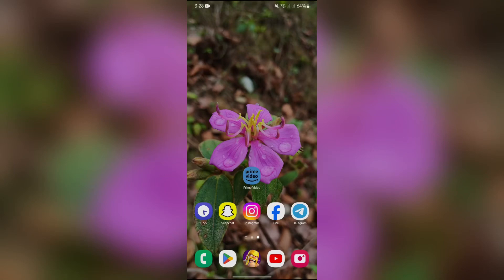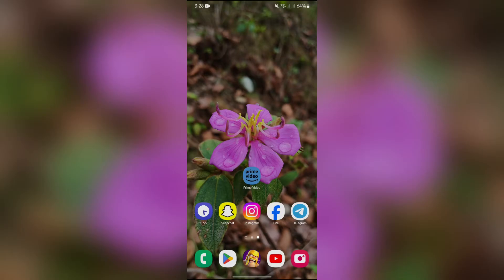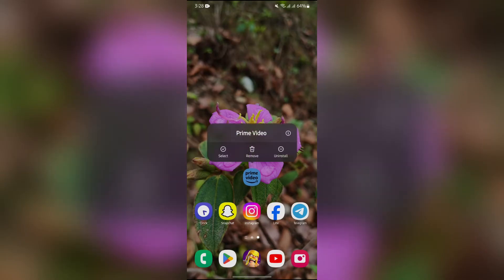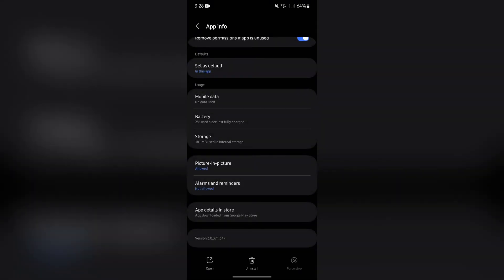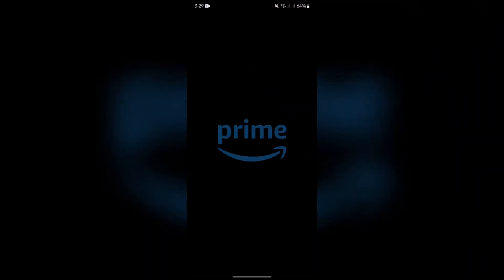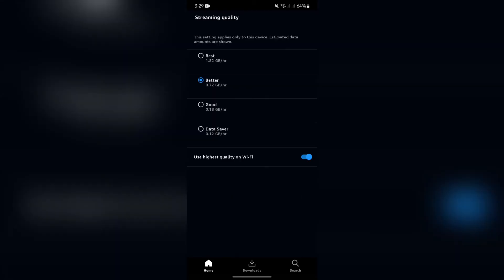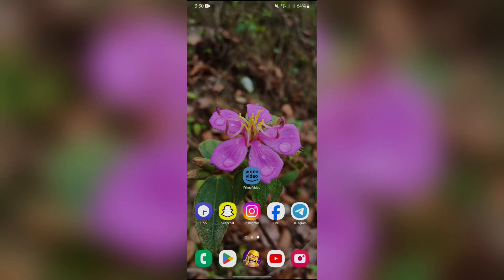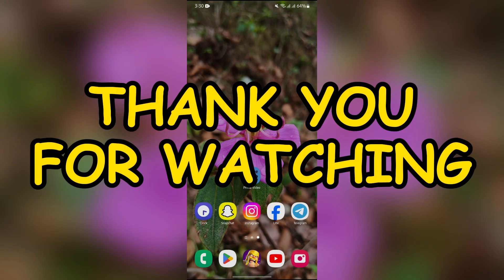How to Speed Up Amazon Prime Video on Phone (2024) | Amazon Tutorial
This tutorial will show you how to adjust the playback speed on your mobile device. Watch content at your preferred speed on Amazon Prime Video.